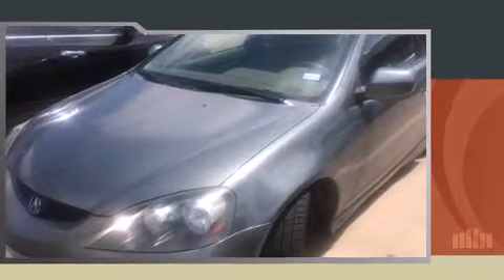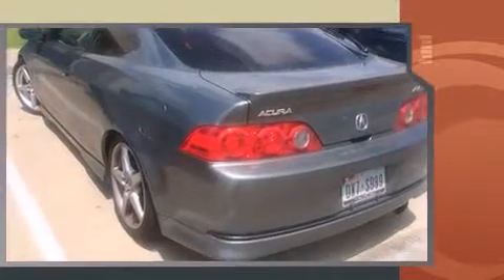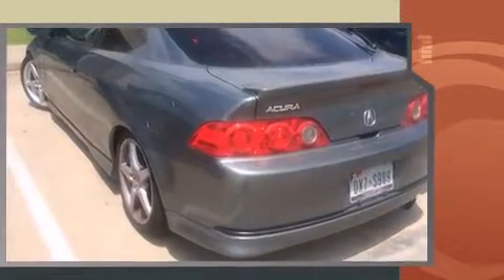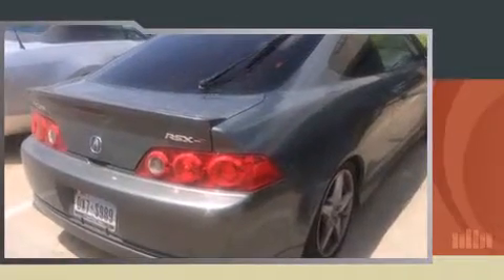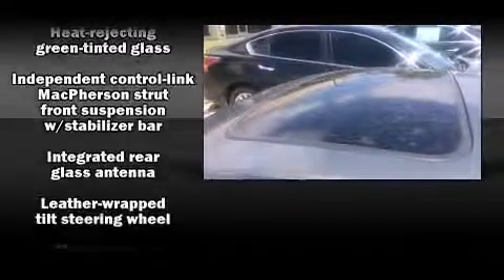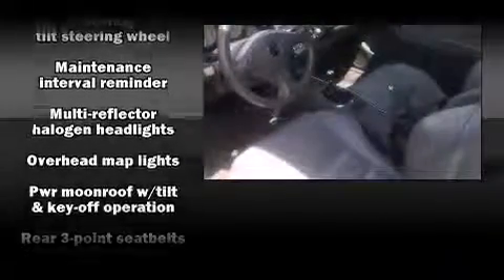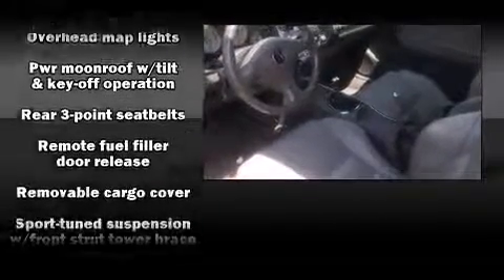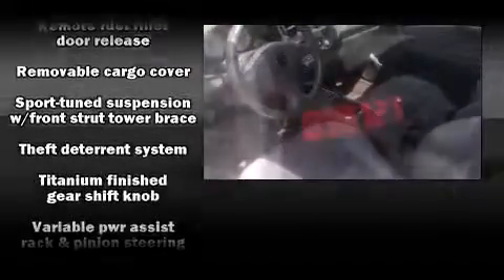2006 Acura RSX Type-S Leather in Arlington, TX 76011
Here's a great deal on a 2006 Acura RSX. This 2 door, 4 passenger coupe has not yet reached the hundred thousand mile mark! Acura made sure to keep road-handling and sportiness at the top of it's priority list. Under the hood you'll find a 4 cylinder engine with more than 200 horsepower, providing a smooth and predictable driving experience. Acura prioritized practicality, efficiency, and style by including: a tachometer, front bucket seats, air conditioning, tilt steering wheel, power door mirrors and heated door mirrors, power windows, and leather upholstery. Everything is where it ought to be, from the dashboard controls to the door locks and window controls. For drivers who enjoy the natural environment, a power moon roof allows an infusion of fresh air. Premium sound drives 7 speakers, providing you and your passengers a sensational audio experience. Acura also prioritized safety and security by including: dual front impact airbags, front SIDE impact airbags, a security system, and 4 wheel disc brakes with ABS. We pride ourselves on providing excellent customer service. Stop by our dealership or give us a call for more information.